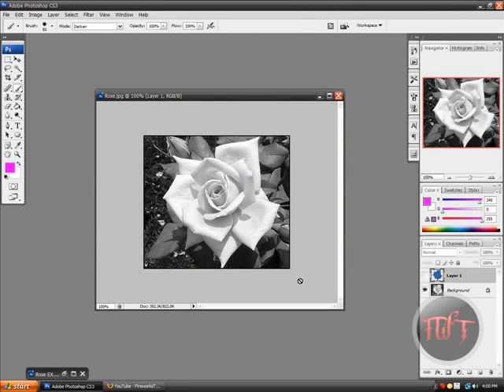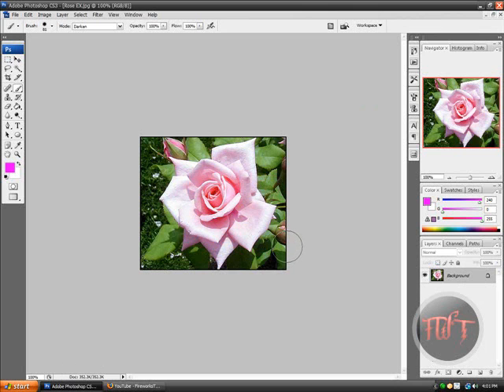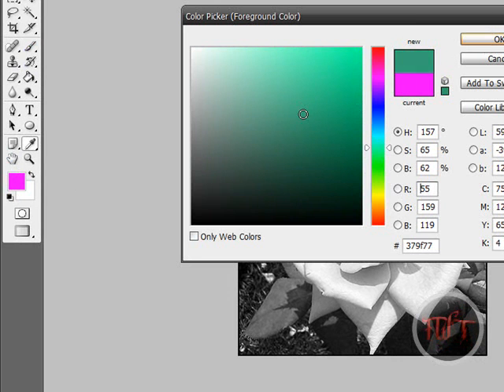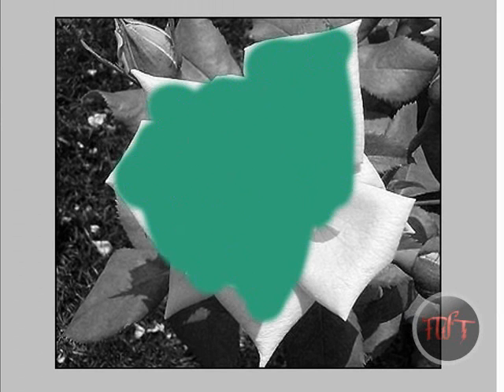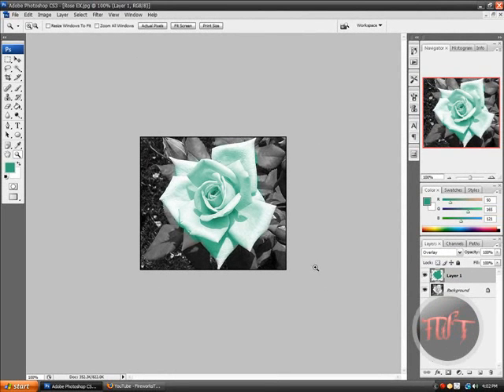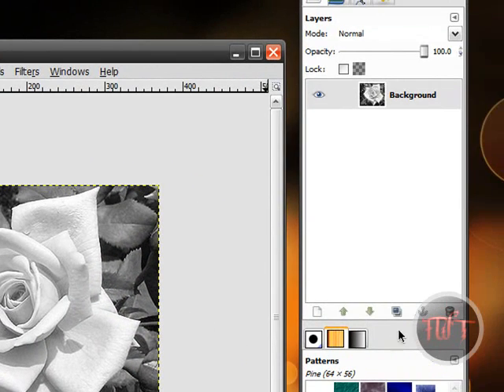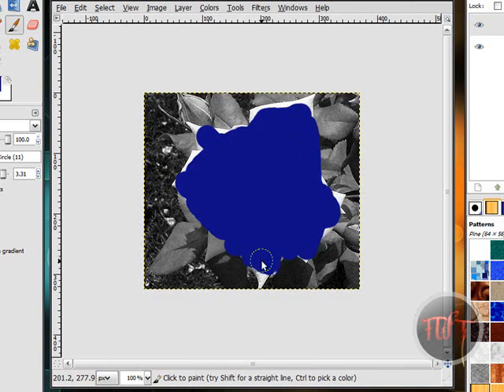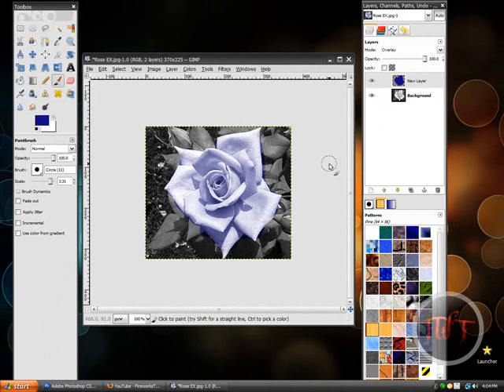[HowTo] Color in Black and White or Colored Images (Photoshop and Gimp)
In this video I'll be showing you how to change the colors of images using Photoshop and Gimp. This will work if the picture is black and white or even colored. This requires no experience with Photoshop or Gimp, this video is suitable for beginners.